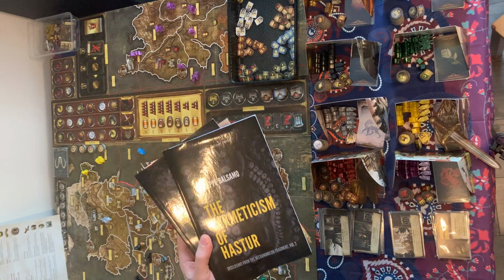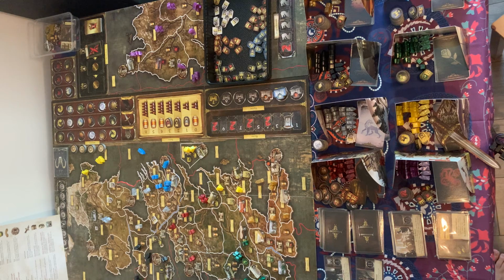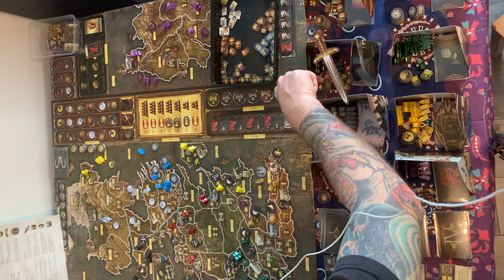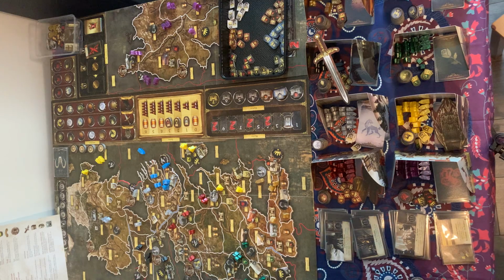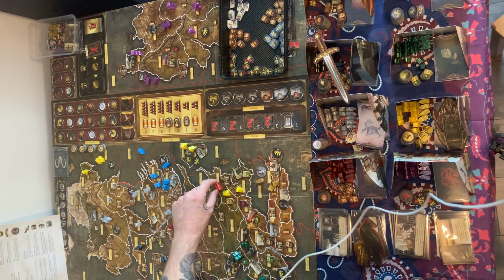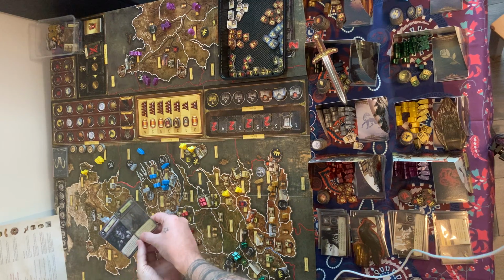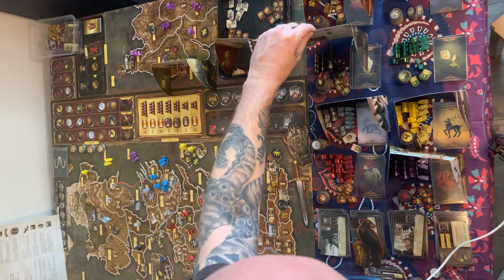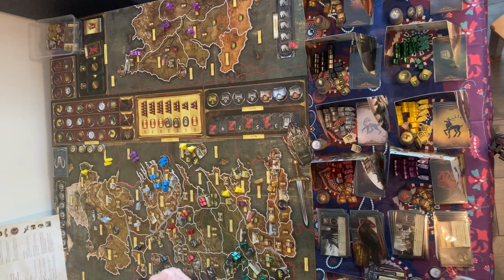Game of Thrones S2E2 - Mother of Dragons - Season 2 Episode 2 - Gameplay Turn 2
Welcome to the pontos fathom hobbies video Game of Thrones S2E2 - Mother of Dragons - Season 2 Episode 2 - Gameplay Turn 2.